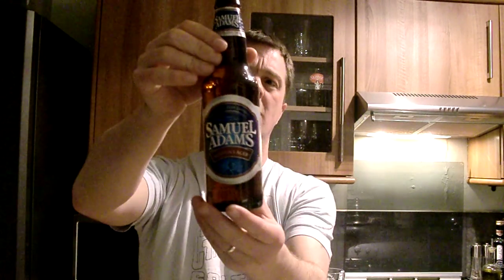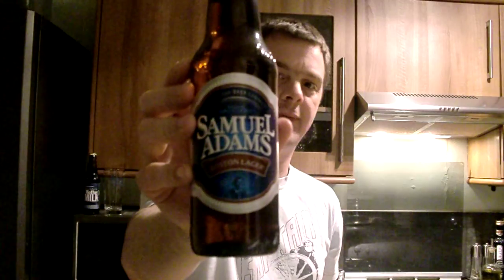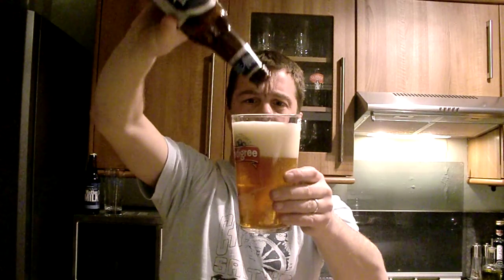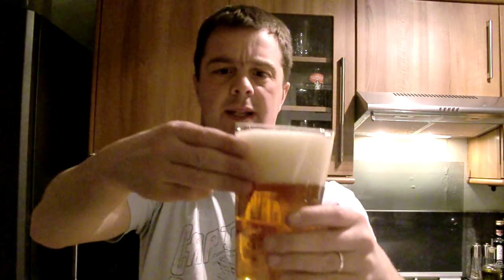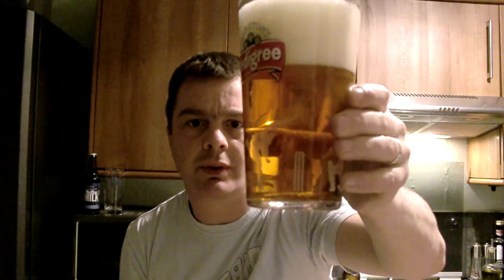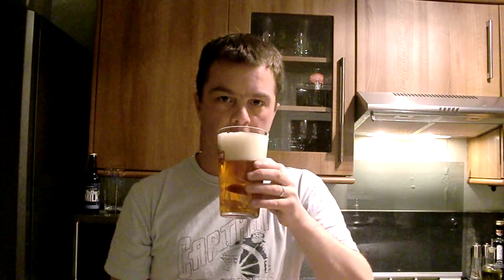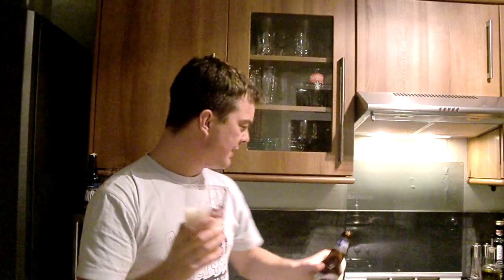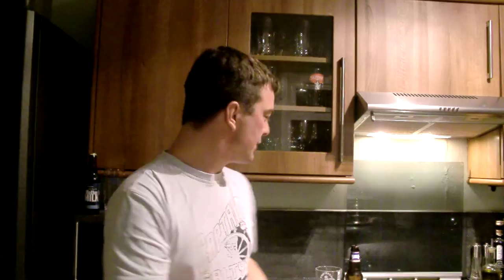Samuel Adams Boston Lager | American Craft Beer Review